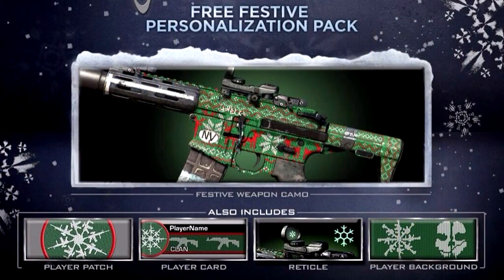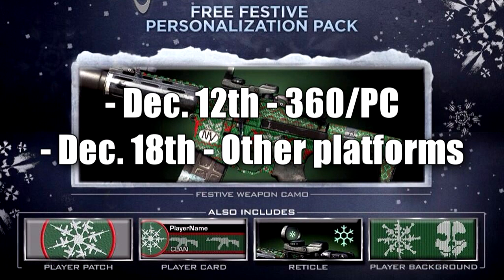Call of Duty GHOST - FREE "Christmas" DLC!